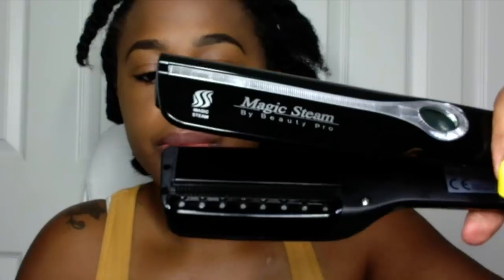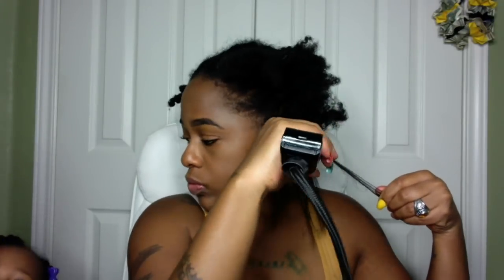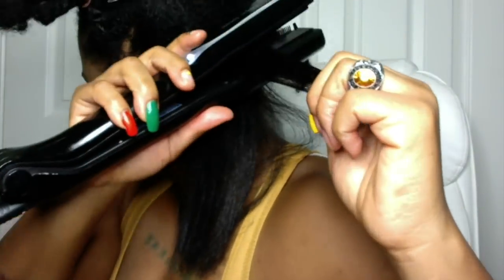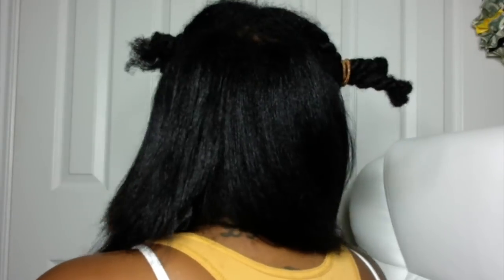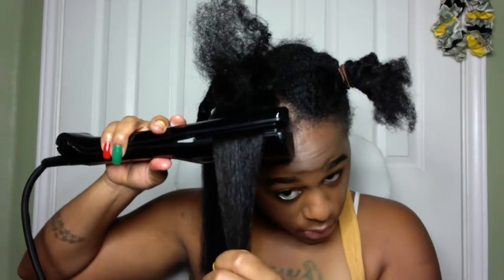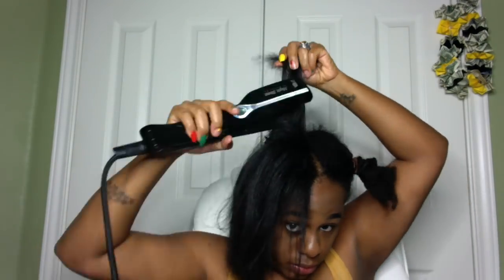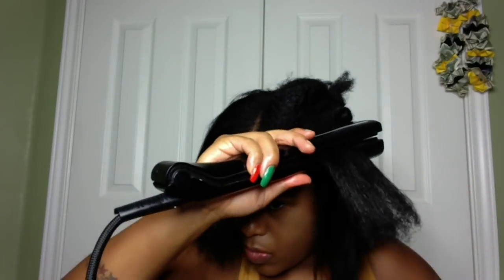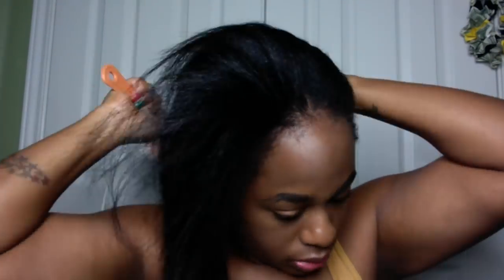Magic Steam Pro Flat Iron Review | Straightening 4C Natural Hair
Have you ever tried a flat iron with a steam reservoir? This was my first time using the "Magic Steam Pro" on my natural hair and I must say that I was impressed with the results. I do however want to try to using the flat iron on the lowest heat setting to see the results. I believe the lowest heat setting will be less damaging to my hair if I want to use this flat iron on a consistent basis. The temperature range goes from 170-210 degrees celsius. I only had to fill the reservoir with water once throughout the entire process. If you have any questions or comments please leave them down below. Also be sure to check out some of my other recent uploads! Bye!